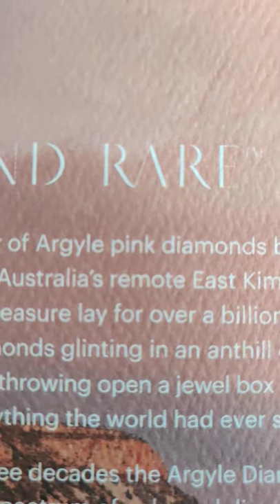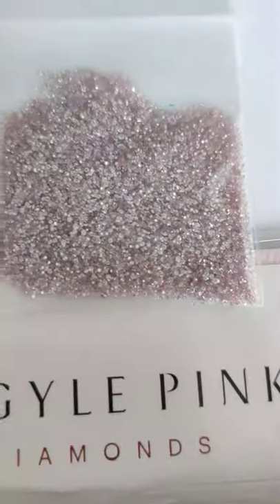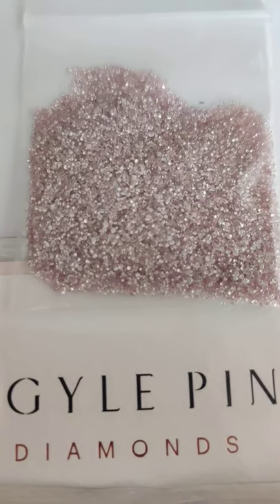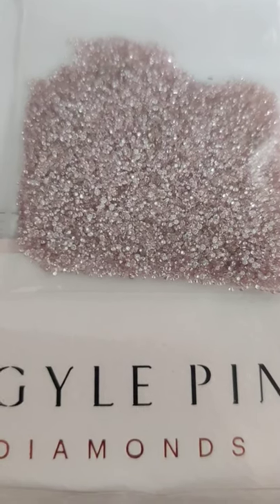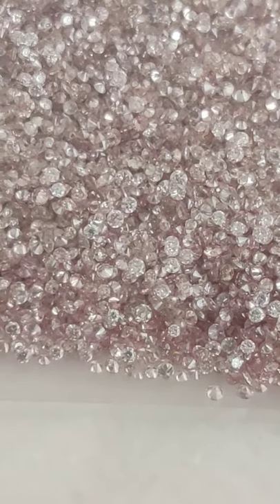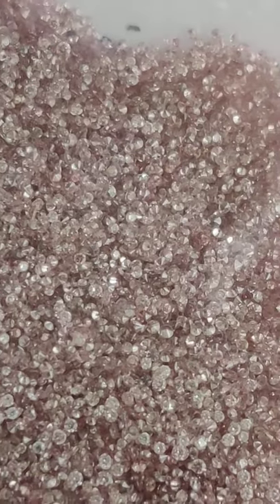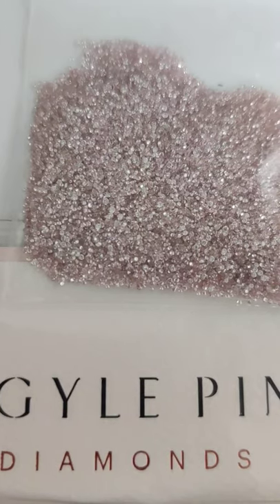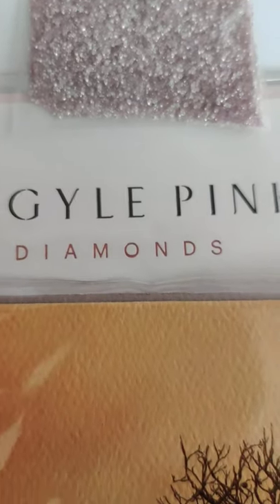the real Argyle pink melle diamonds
Best price guaranteed